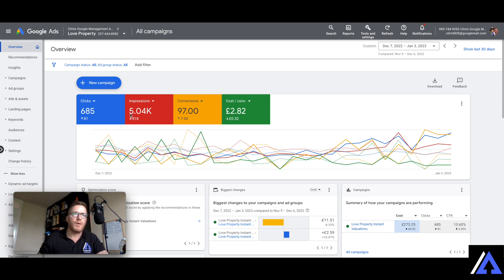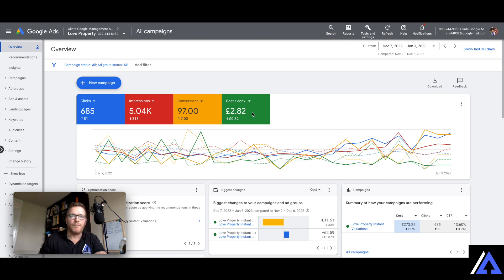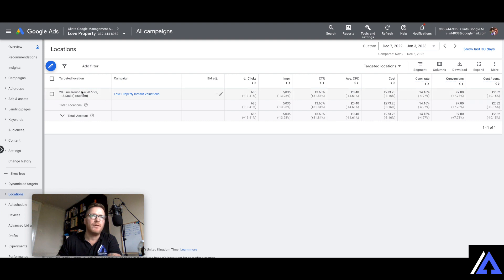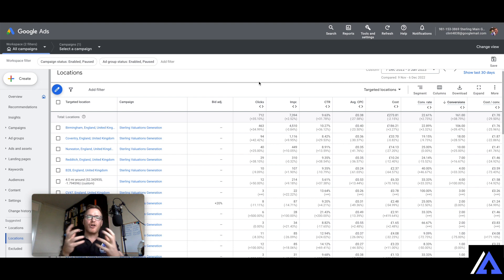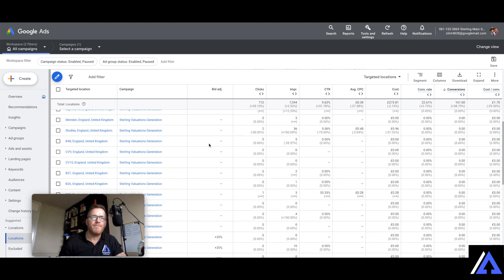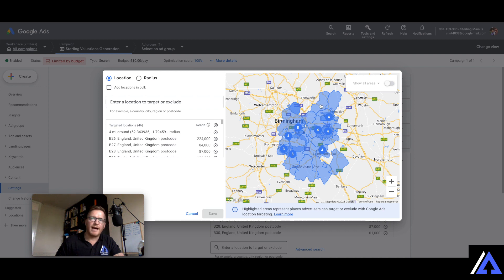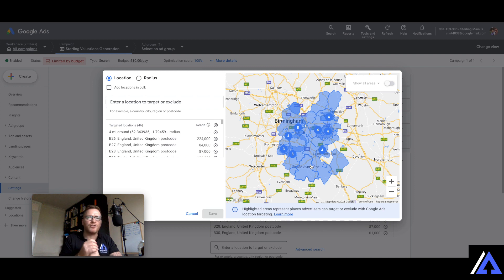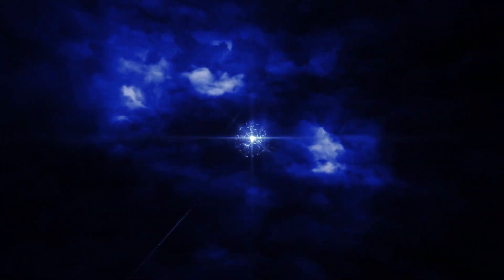Love Property | Google Ads Update Jan 23 | GoogleClint | Clint Nykamp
Hi Laura and the team at Love Property,

In this update, I have done a 30-day performance in comparison with the previous 30 days. I have also made a suggestion about improving where you are getting leads from if you wanted to.

Warm regards
GoogleClint